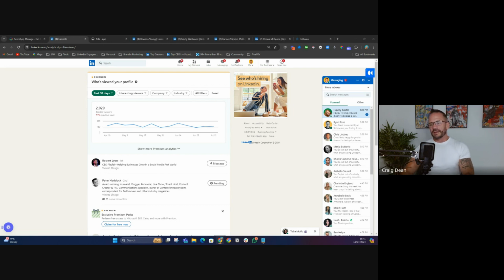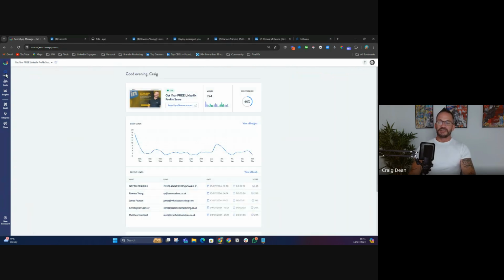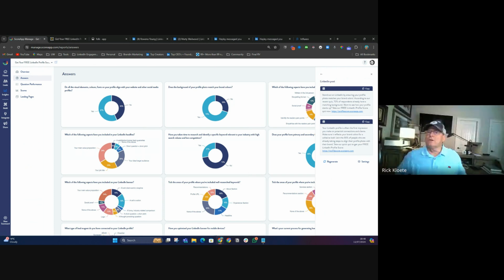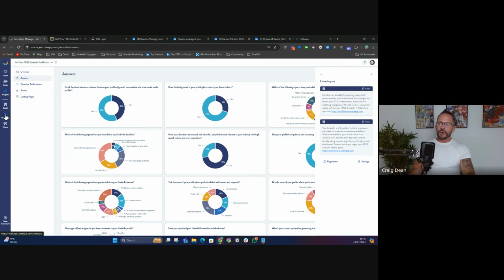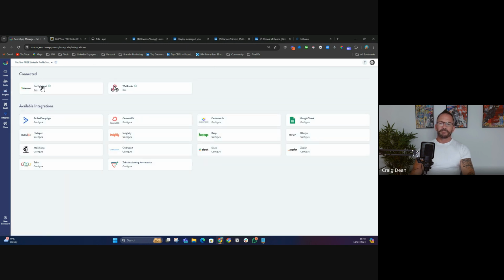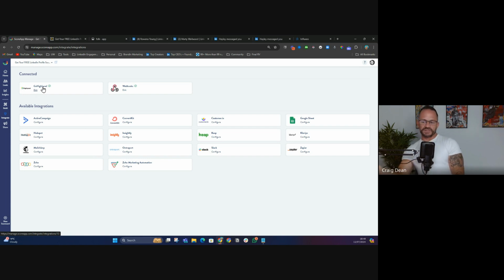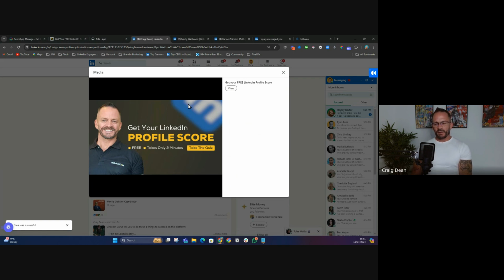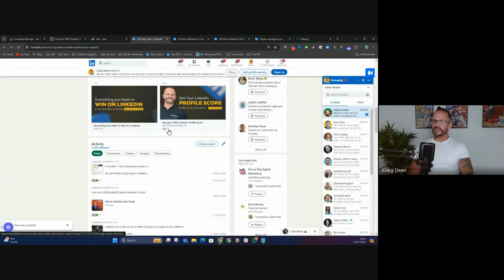Ask me Anything 2024 07 11 18 02 GMT+1